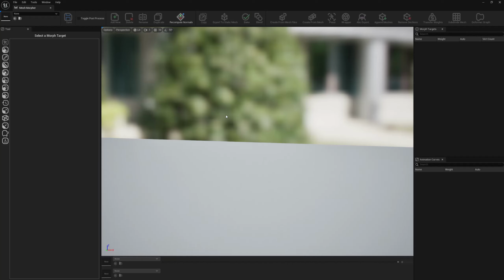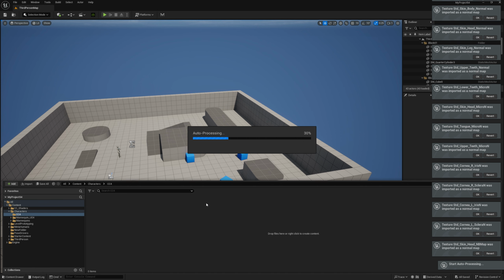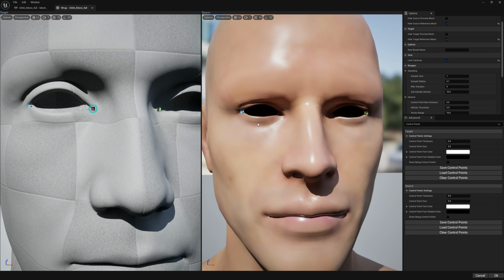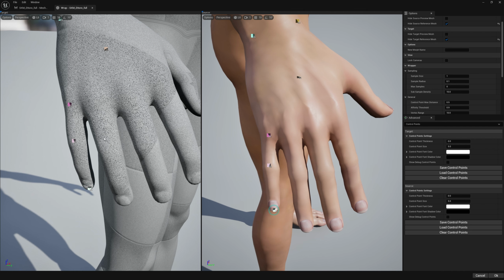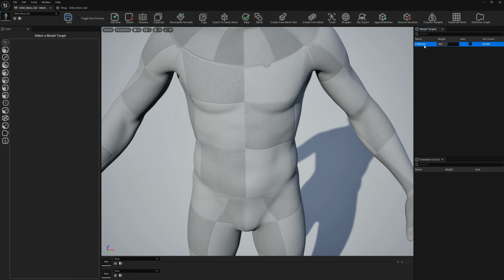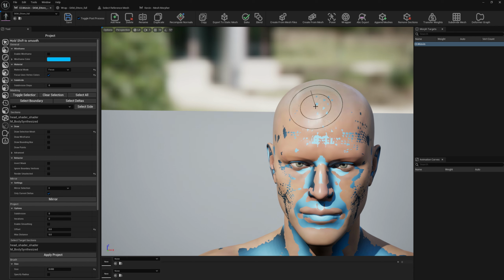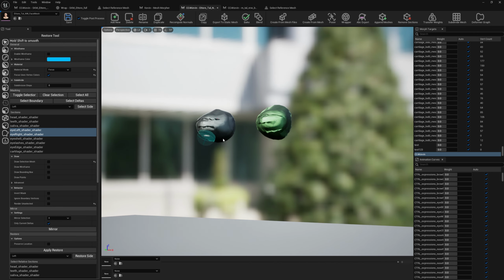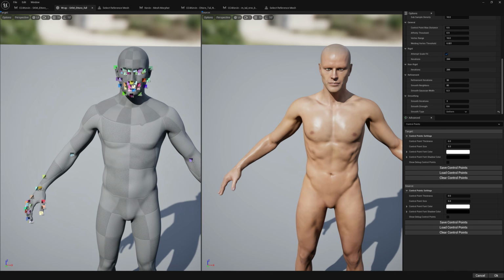Mesh Morpher Wrapper with Meta Humans and CC4 (DAZ etc)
A tutorial video demonstrating Mesh Morpher's Wrapper new algorithm improvements and workflow.